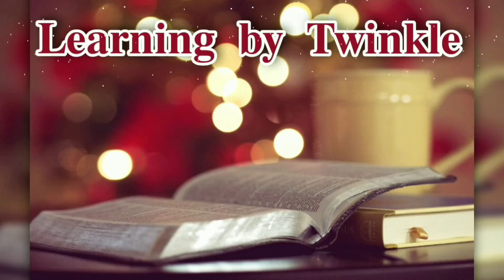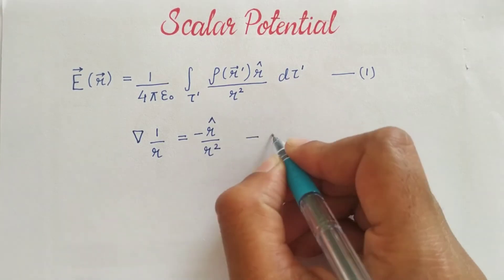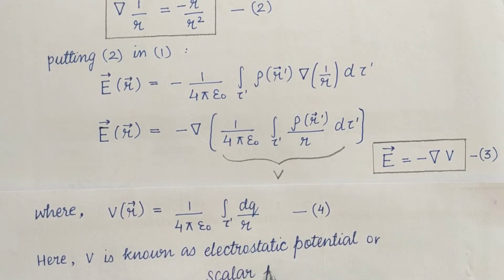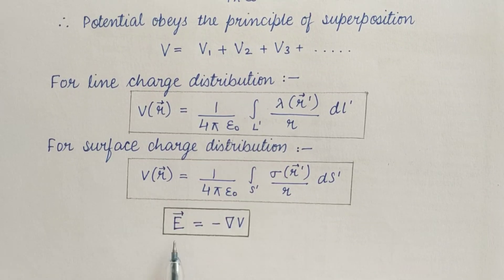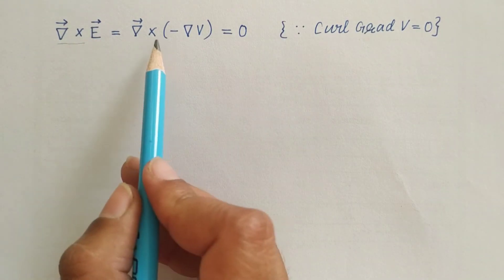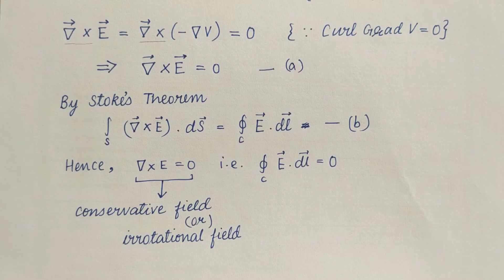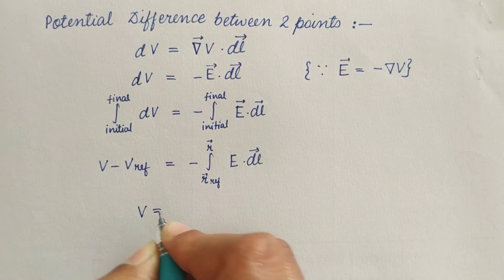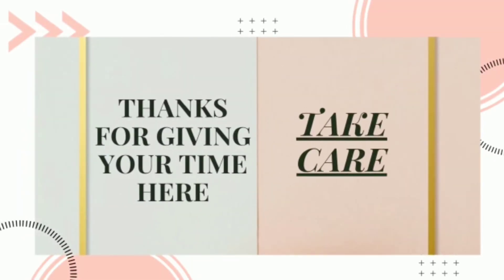Scalar Potential | M.Sc. Physics | Electrodynamics| Full Explaination | By Twinkle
🧿In this video :
⭕Course : Msc physics ✒
⭕Book : Electrodynamics 📘
⭕Topic : Scalar Potential ⚛
⭕ Easy Explanation 😎
Scalar Potential msc physics
Scalar Potential in English explanation
Mic used :
Boya BY-M1 microphone
Stand used :
BROLAVIYA Overhead mobile holder
▶Check Playlist on my channel for more topics of Quantum mechanics
▶Check Playlist on my channel for more topics of  Electrodynamics
🔥 1st youtube video 📎